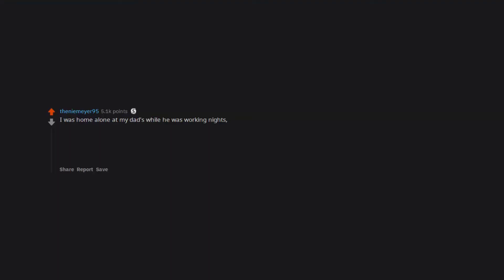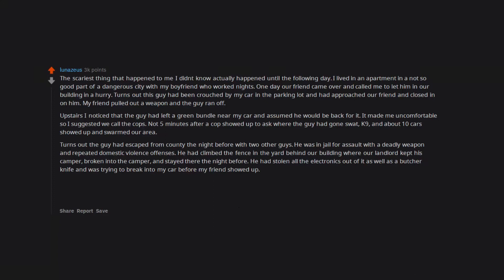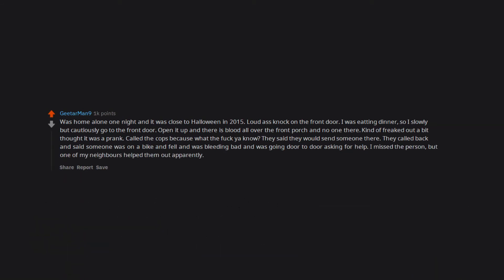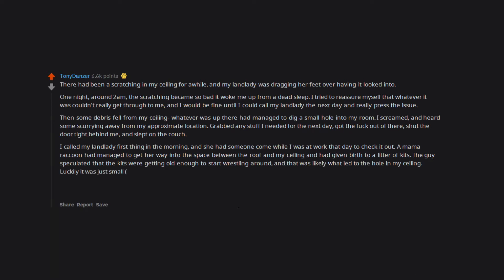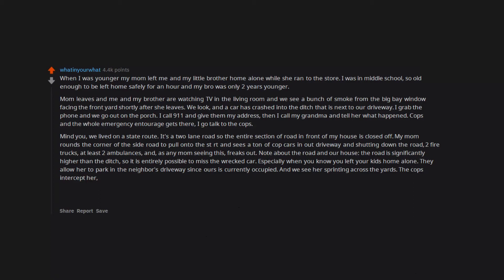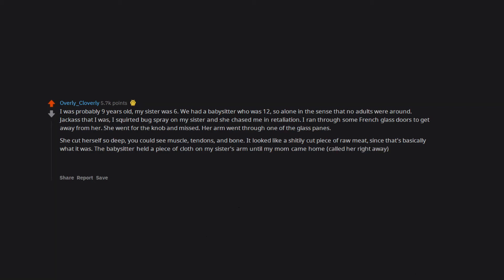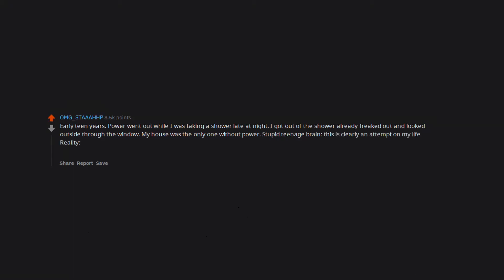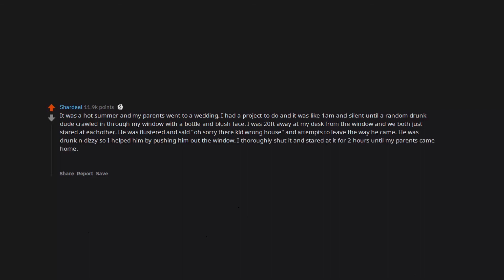What scary thing that happened when you're home alone? (r/AskReddit in 2020 | Reddit Stories)